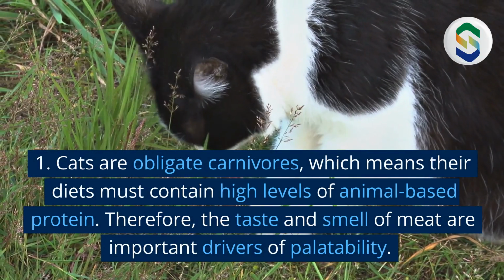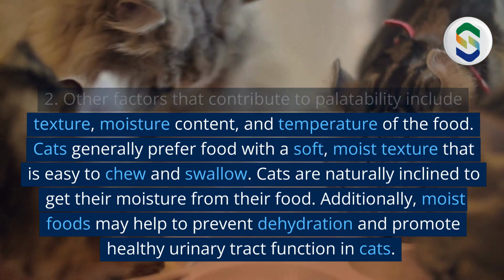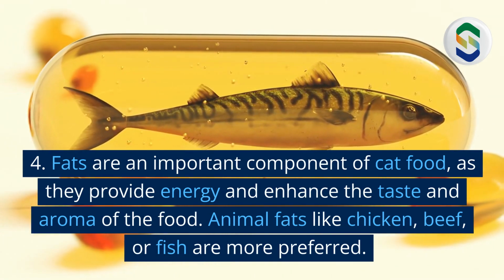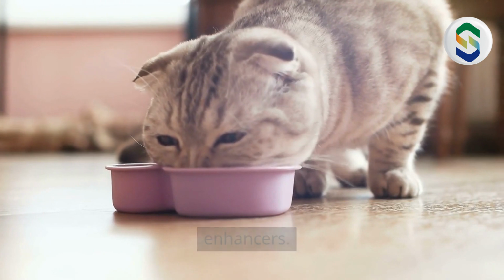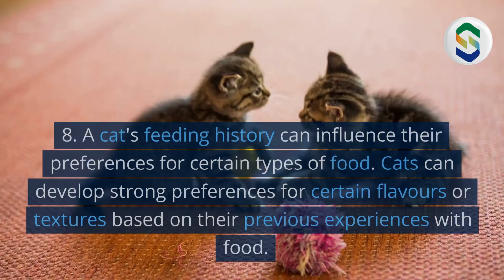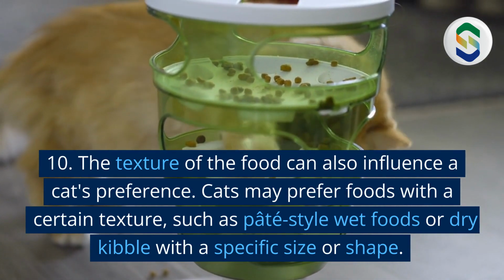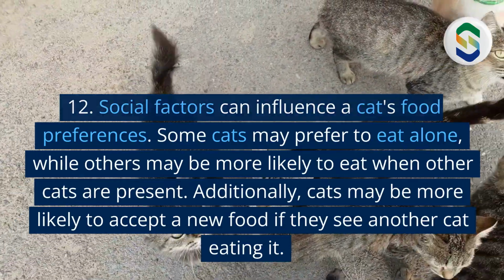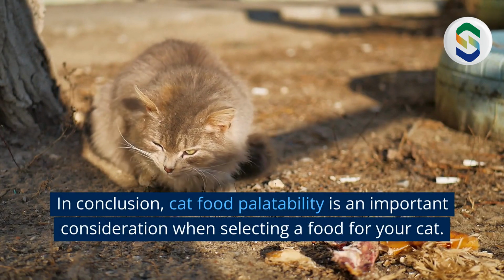The TopFacts about Cat Food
In this video, we run through the top titbits we know so far about cat food preference.

We made this video using Pictory. Get your discounted subscription using my referral (Seronei41) or through this

Chapters
00:00 Introduction
00:21 Obligate carnivores
00:34 Texture & Moisture
01:02 Smell vs Taste
01:23 Fats
01:36 Palatants
02:02 Food Variety
02:17 Age & Health
02:33 Feed history
02:46 Temperature
02:59 Texture Format & size
03:12 Ingredient Freshness
03:26 Social factors
03:44 Amino acids
04:15 Sinonin Biotech Partnership